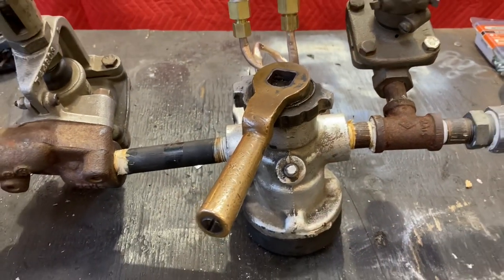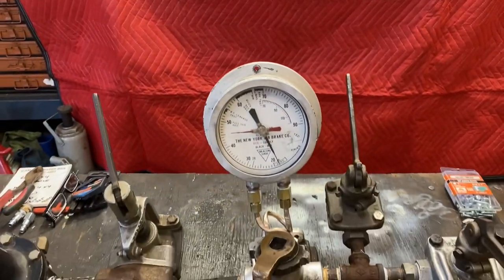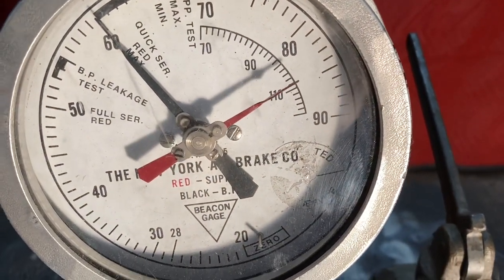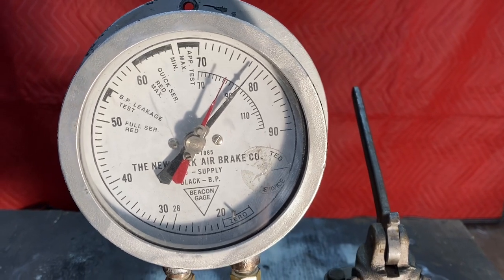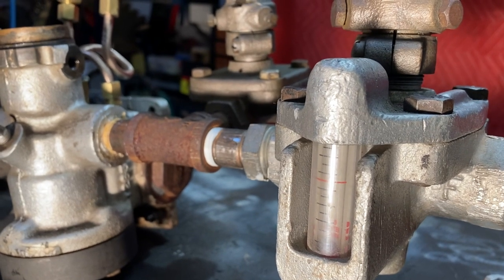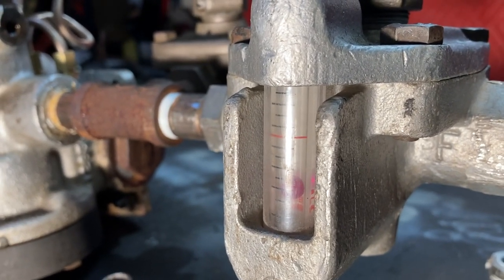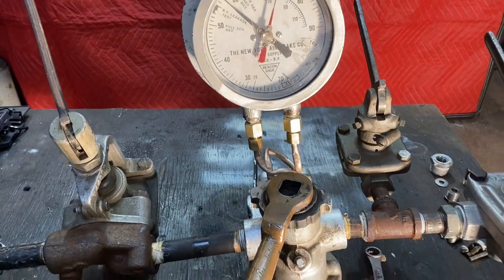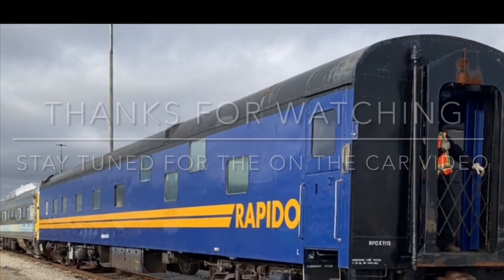Overview of a Railroad Single Car Test Device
Looking at some of the features on a manual Single Car Test Device for Passenger Cars